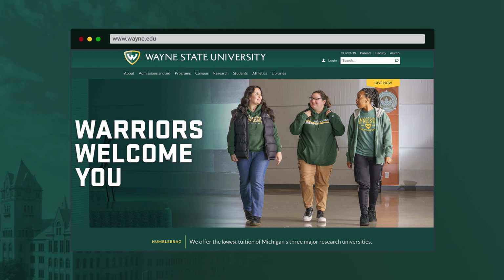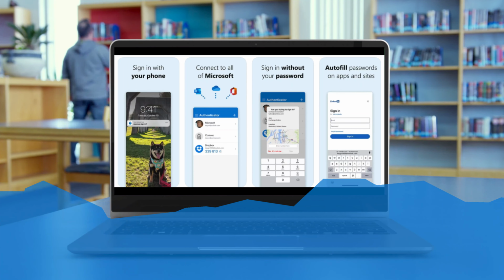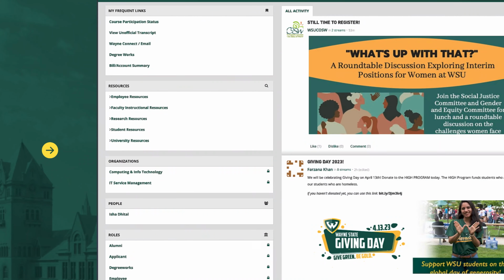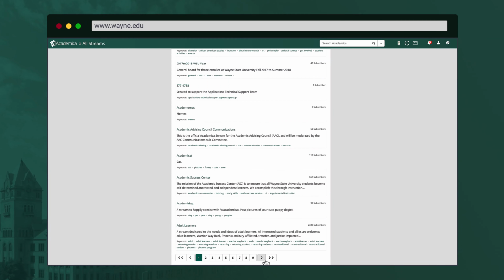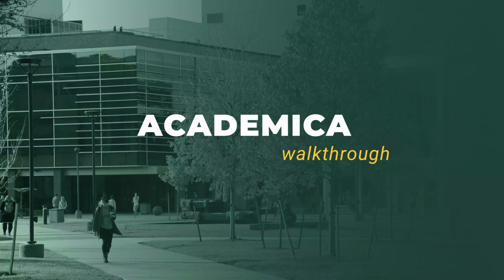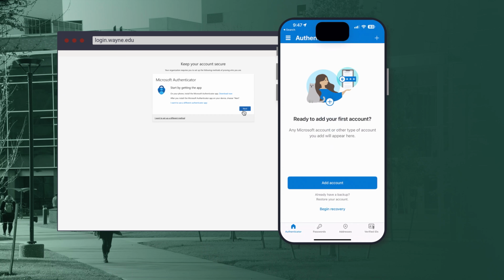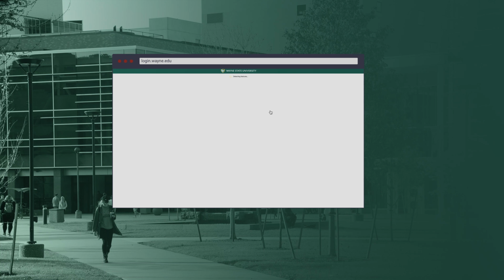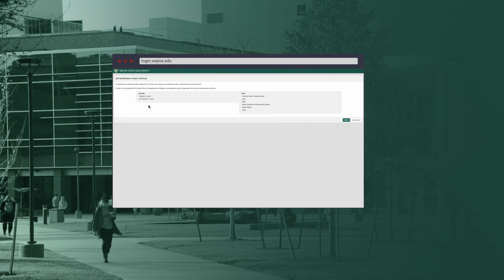Wayne State C&IT: Academica tutorial